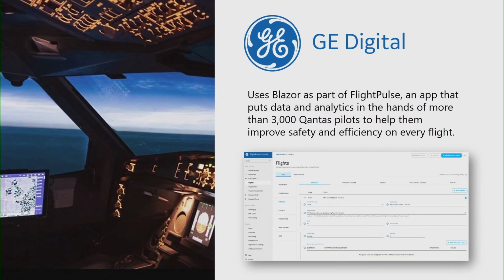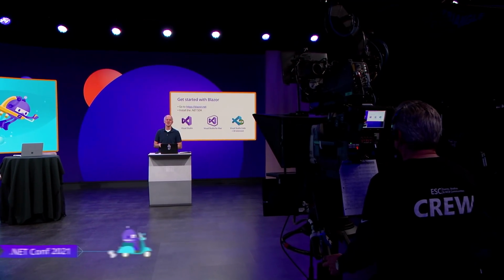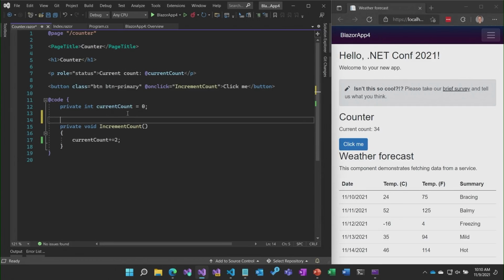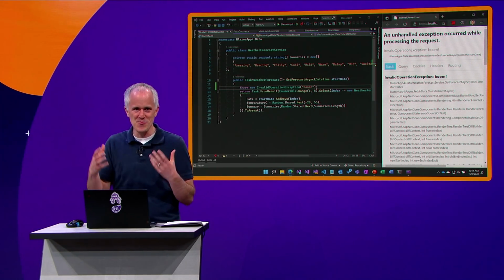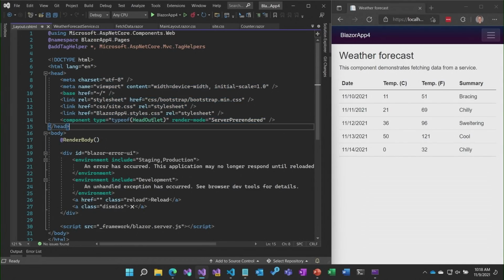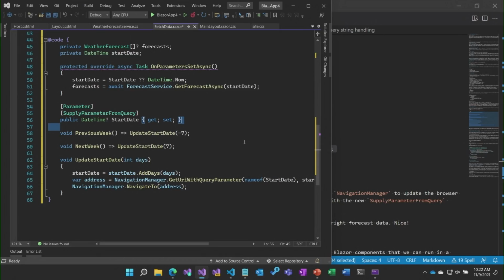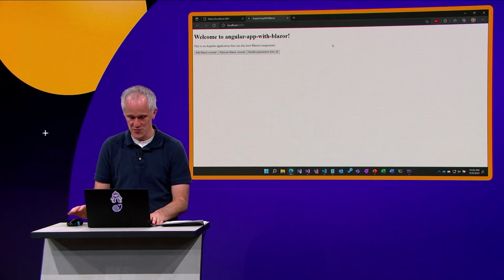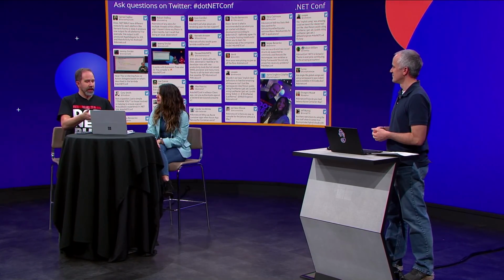Enterprise-grade Blazor apps with .NET 6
Blazor in .NET 6 gives you the functionality you need to build real world apps of any size and complexity. In this session we'll look at the new Blazor features in .NET 6 for practical web app development. We'll look at the new support for Hot Reload, error boundaries, state preservation during prerendering, faster file uploads, query string handling, adding page metadata, and integrating Blazor components into existing JavaScript based apps. 👨‍💻 Slides & code